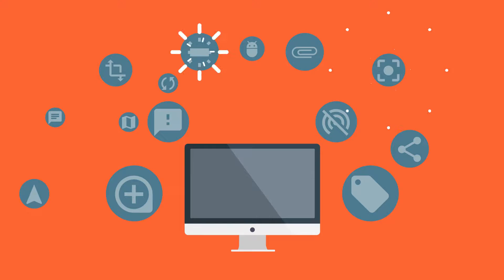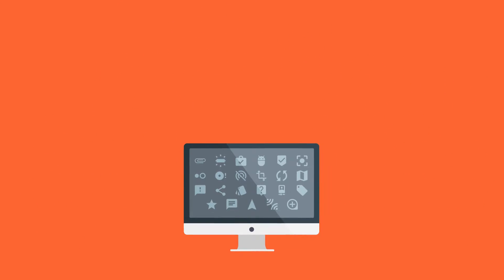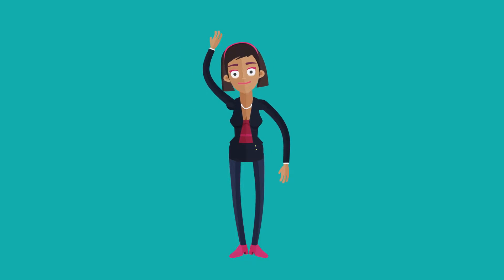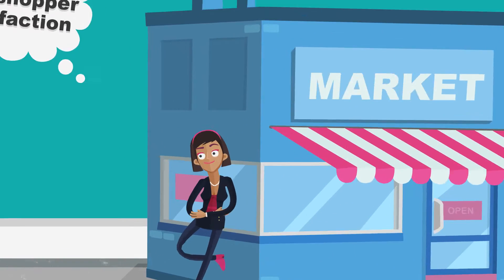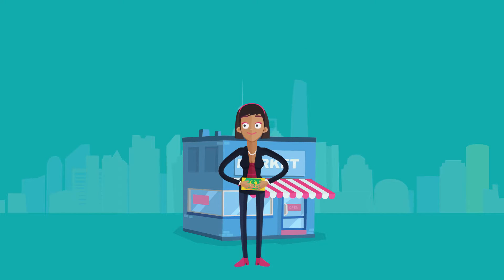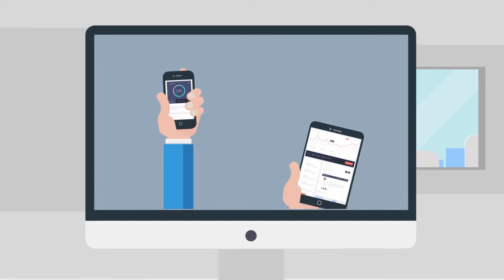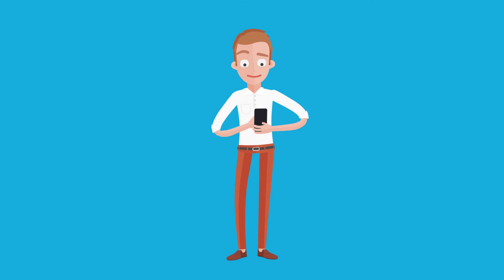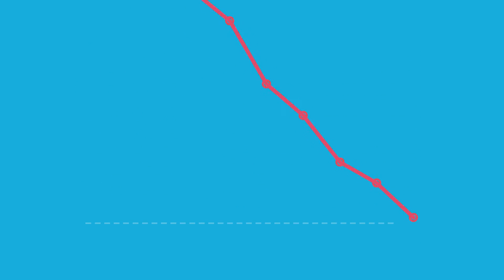Nepa ActionHub® - Cases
Nepa's ActionHub® transforms the voice of the consumer into a concrete tool with financial impact. We focus on business issues and simplify by tying only relevant data sources to a subset of our clients' customers. Combining opinions with actual behavior allows us to understand current customer needs, predict future ones and even forecast what fulfilling them is worth... in dollars and cents.